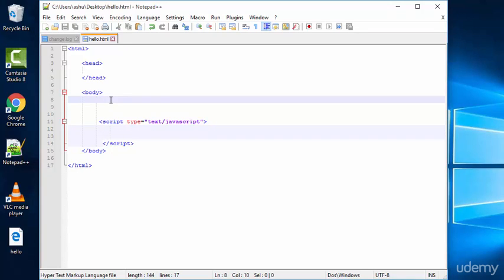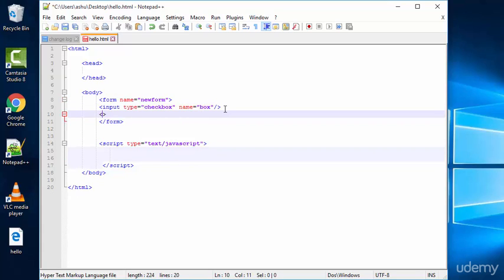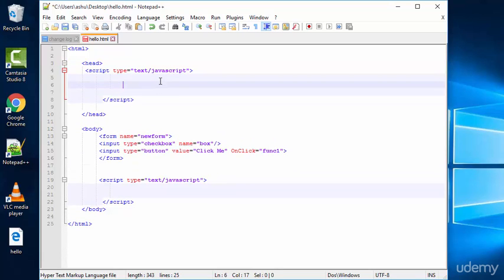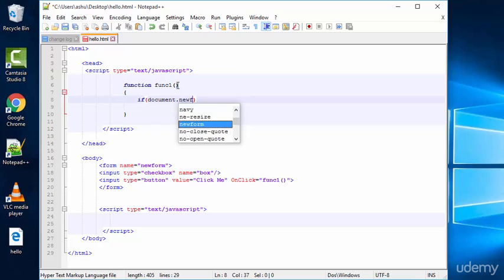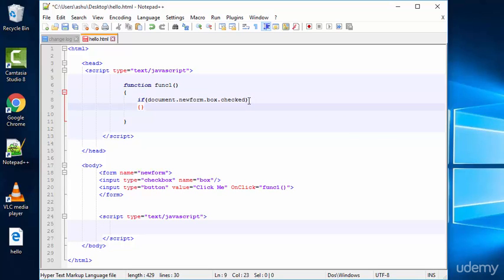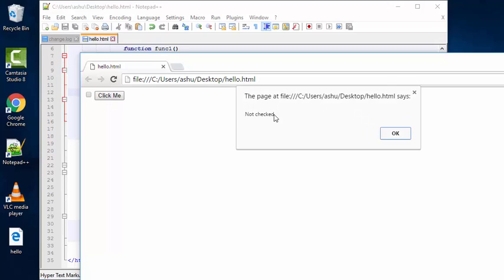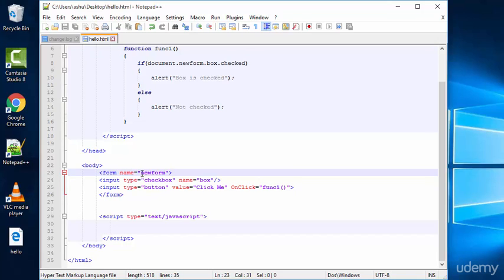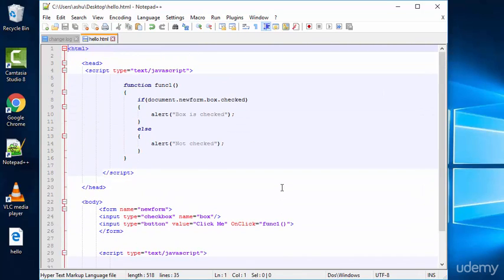39.Validating A Form | Javascript Beginners Tutorial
This video tutorial helps you to validate a form in javascript.This tutorial series mainly concentrates on beginners.